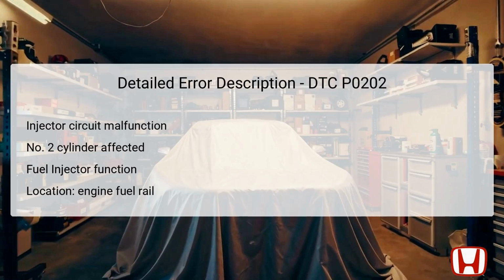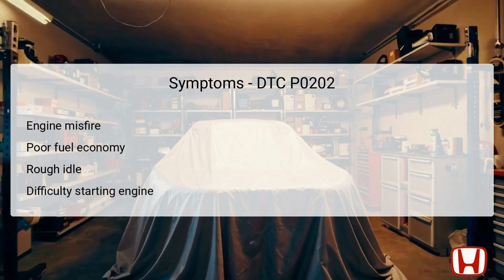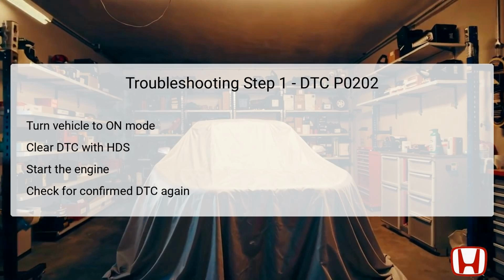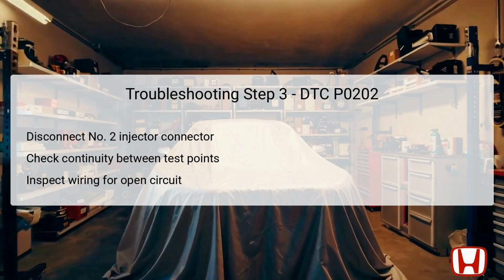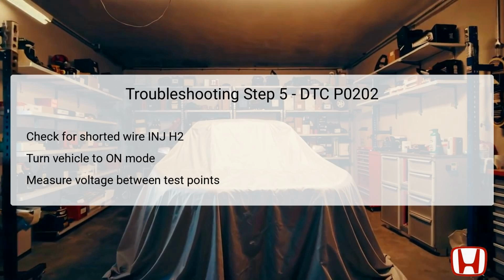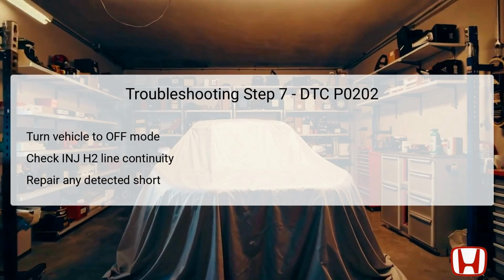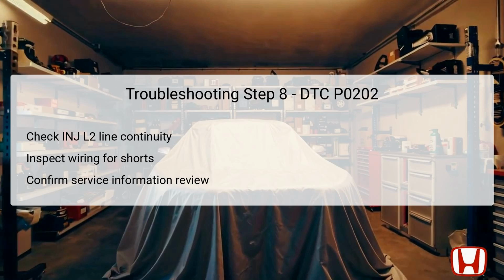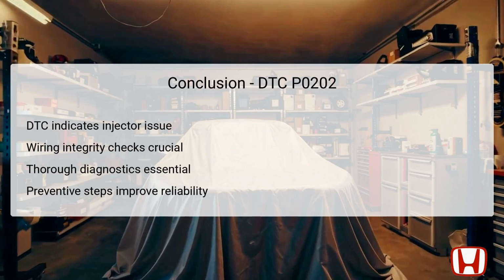DTC P0202: No. 2 Cylinder Injector Circuit Malfunction - Honda Civic 2016-2021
Join the STEP Diagnostics early access list:
​ In this video, you'll learn how to diagnose and troubleshoot the DTC P0202 error, which indicates a malfunction in the No. 2 cylinder injector circuit of Honda Civics from 2016 to 2021. We will cover essential steps for identifying the issue, checking wiring integrity, and understanding the symptoms and preventive maintenance measures to ensure optimal engine performance. Join us for a comprehensive guide to resolving this common fuel injection problem!